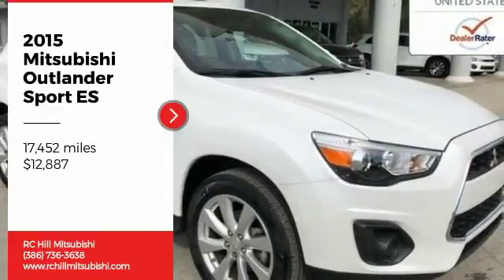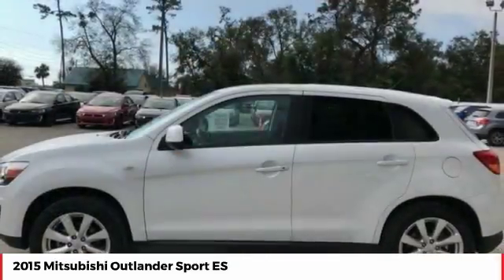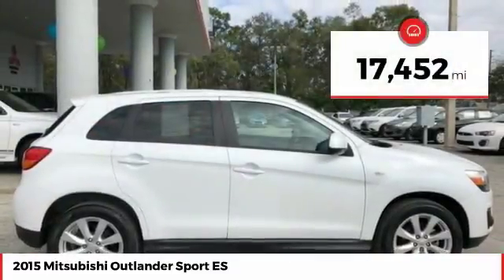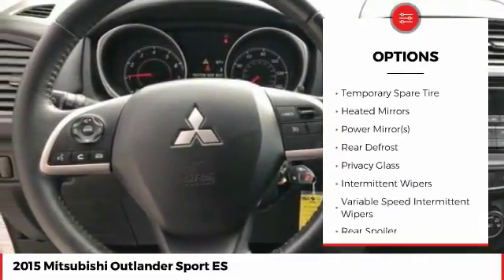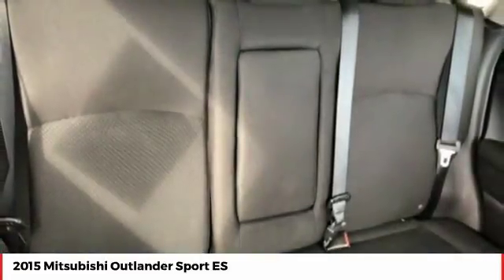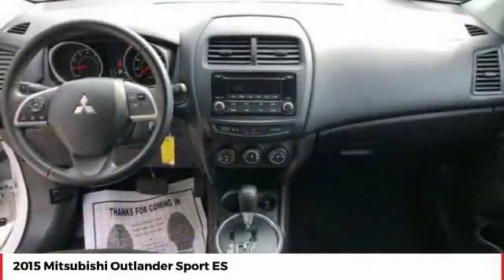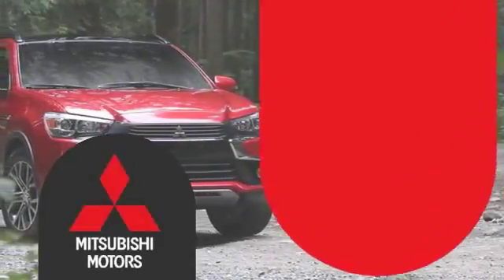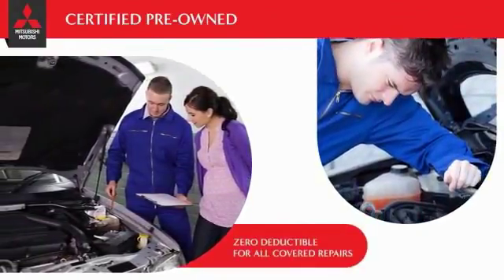2015 Mitsubishi Outlander Sport DeLand Daytona Orlando FE015895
2015 Mitsubishi Outlander Sport ES - $12887

LIFETIME LIMITED WARRANTY, ** CLEAN AUTOCHECK, ** ONE OWNER, **BLUETOOTH HANDS-FREE CALLING!**, ** FLORIDA CAR, ** LOCAL TRADE-IN, ** ORIGINAL FACTORY WARRANTY REMAINING, ** EASY CREDIT APPROVAL PROCESS. ** PRICE INCLUDES OUR COMPLIMENTARY Worry Free 6 MONTH/ 6,000 MILE WARRANTY and A FREE AUTOCHECK vehicle History Report. This Vehicle PASSED OUR MULTI-POINT SAFETY INSPECTION, WE SMART PRICE OUR INVENTORY, OUR BEST PRICE IS UP FRONT- NO NEGOTIATIONS NECESSARY. PLUS, OUR SALES STAFF IS NON-COMMISSIONED. WHICH MEANS, NO PUSHY SALESMAN. IT S A VERY FRIENDLY ATMOSPHERE. You deserve a No-Bully car buying Experience. Used Cars may not have Second set keys, floor mats, or owner's manual. We will be happy to obtain extra one s for you at our Dealer cost.